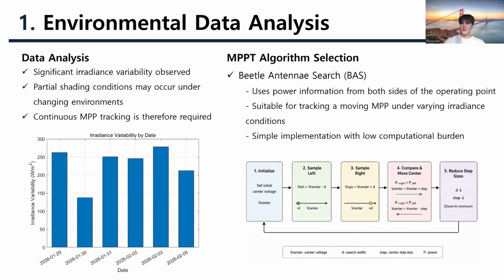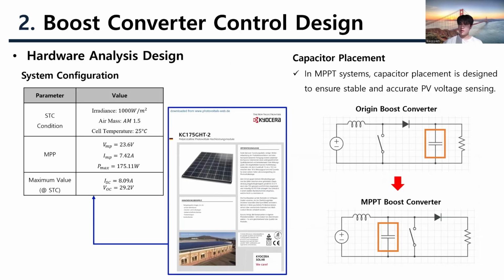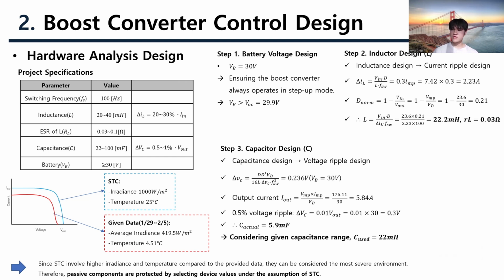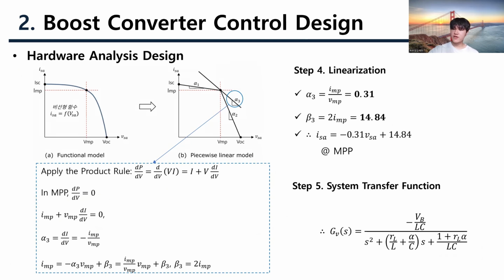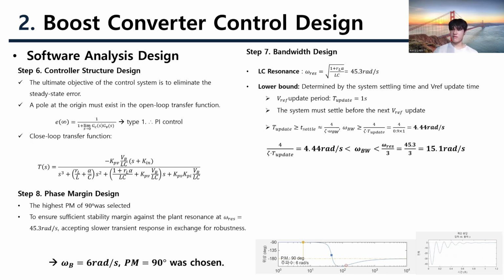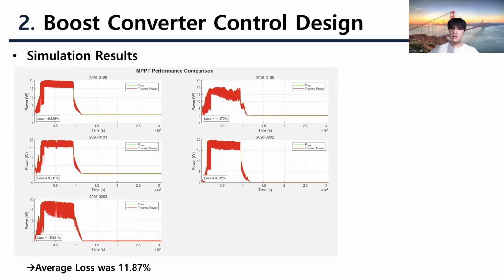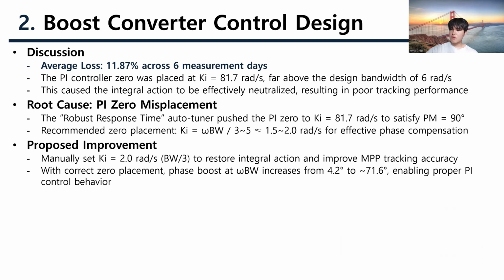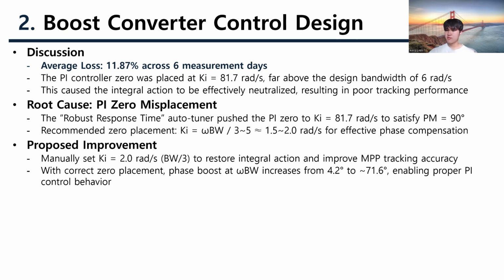2026 전력전자 1: 컨버터 파이널프로젝트 2조 22100153 김예찬 22200235 김희원